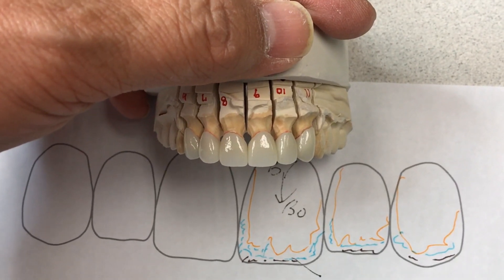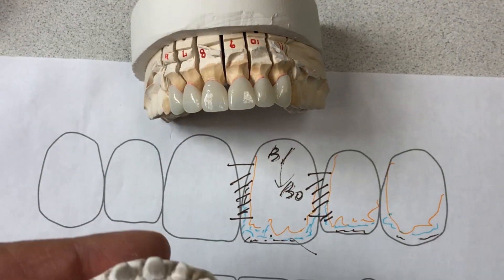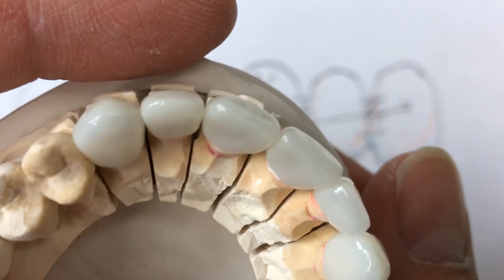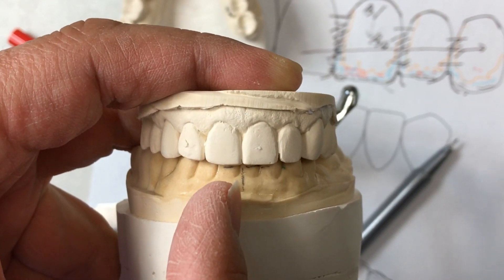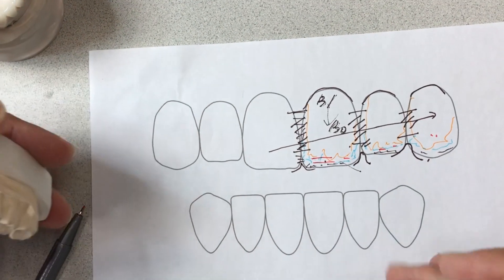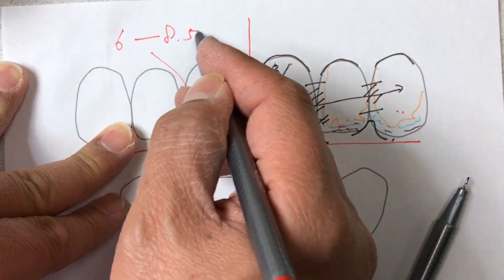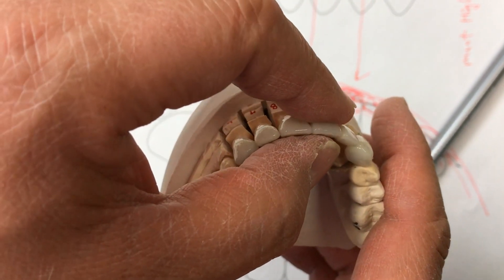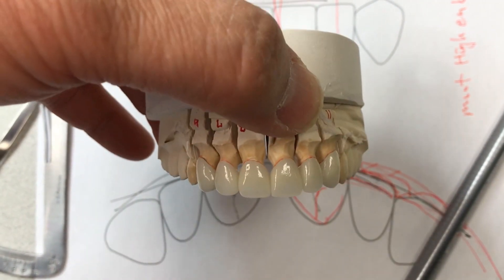Outline of Most High End 6 unit Anterior Restorations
Video on 'Outline of Most High-End 6-unit Anterior Restorations’ by LSK121 Oral Prosthetics